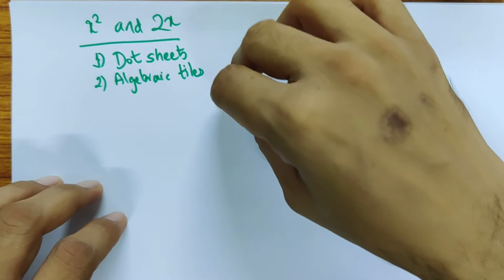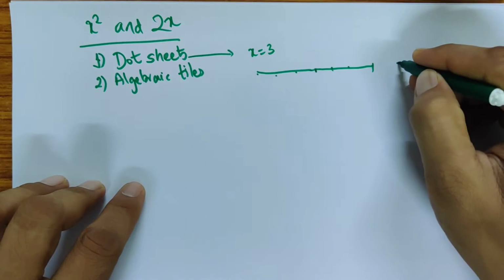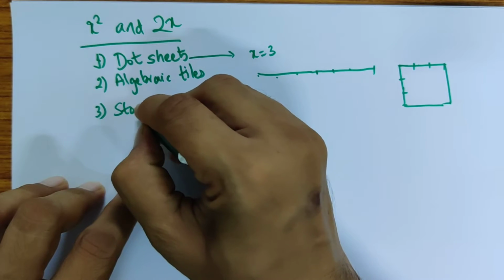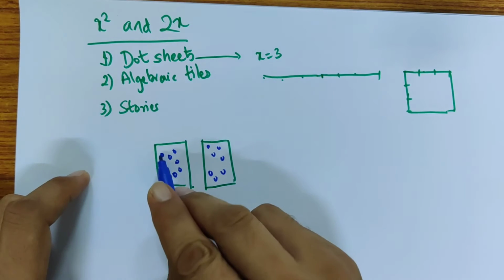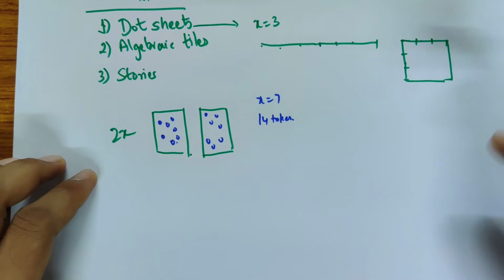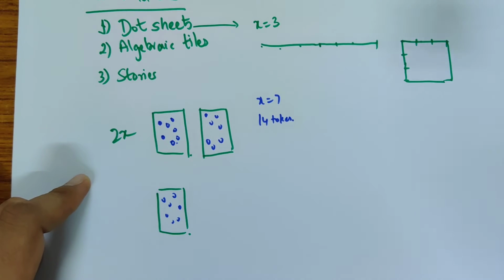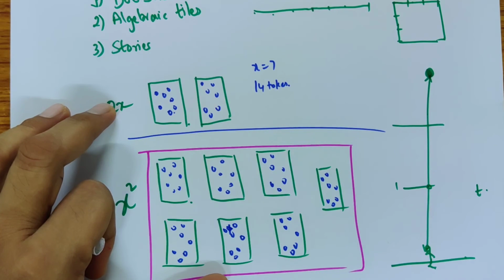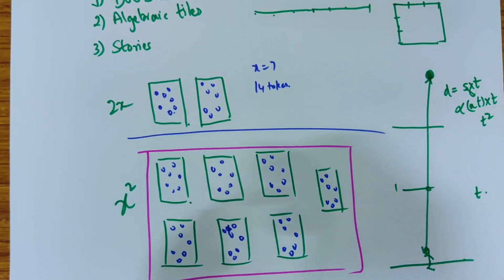2x and x^2 difference - with story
This video provides clarity on the difference between 2x and x^2  using a story.